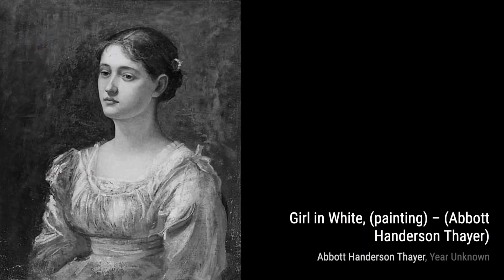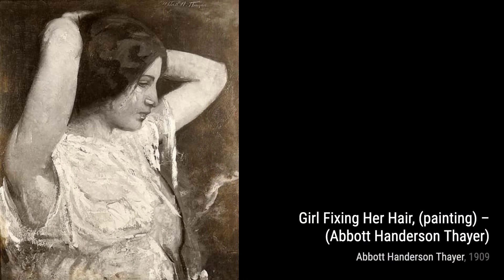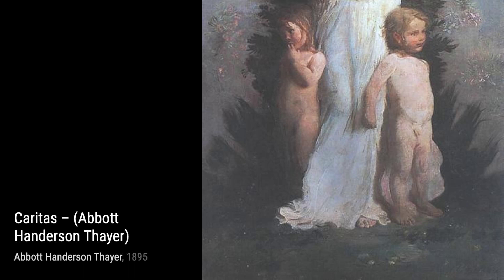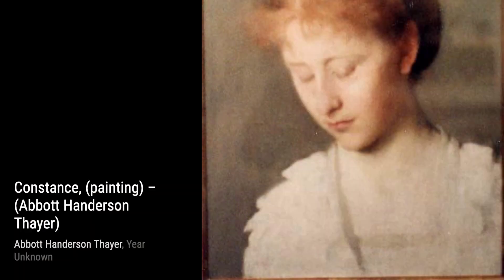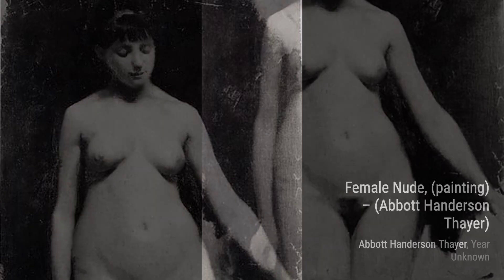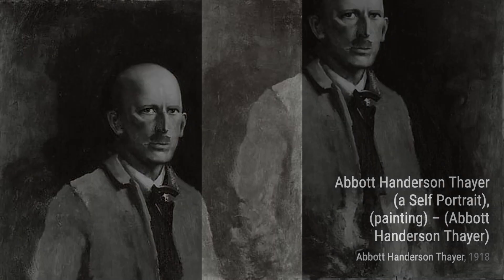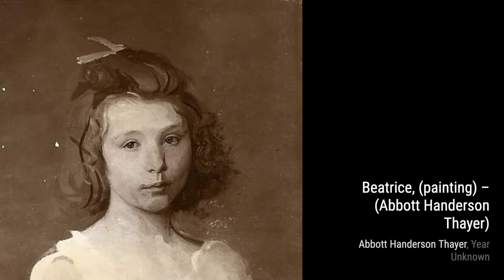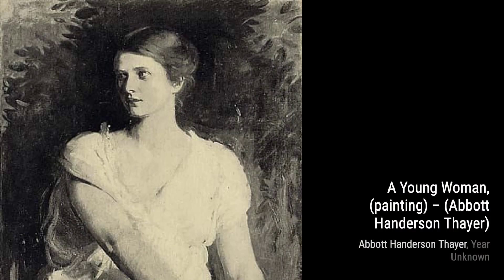136 Drawings and Paintings by Abbott Handerson Thayer: A Stunning Collection (HD)(Part 8)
Abbott Handerson Thayer was an American artist, naturalist and teacher. As a painter of portraits, figures, animals and landscapes, he enjoyed a certain prominence during his lifetime, and his paintings are represented in the major American art collections. He is perhaps best known for his 'angel' paintings, some of which use his children as models.

During the last third of his life, he worked together with his son, Gerald Handerson Thayer, on a book about protective coloration in nature, titled Concealing-Coloration in the Animal Kingdom. First published by Macmillan in 1909, then reissued in 1918, it may have had an effect on military camouflage during World War I. However it was roundly mocked by Theodore Roosevelt and others for its assumption that all animal coloration is cryptic.

Thayer also influenced American art through his efforts as a teacher, training apprentices in his New Hampshire studio.